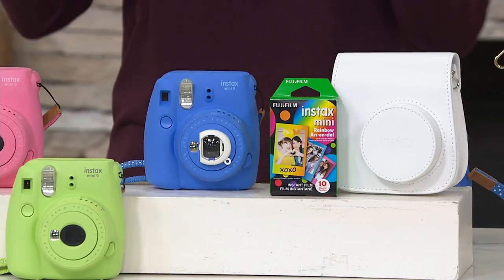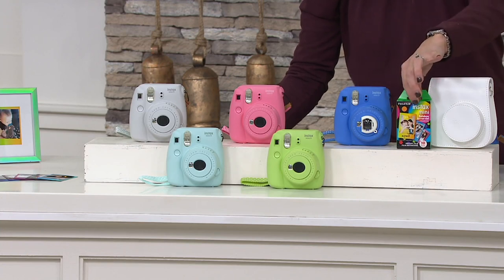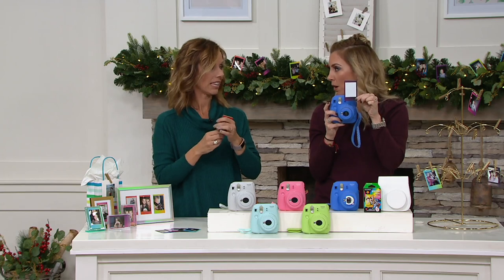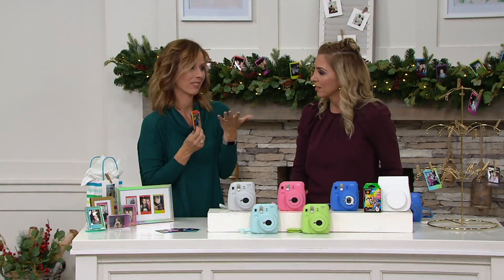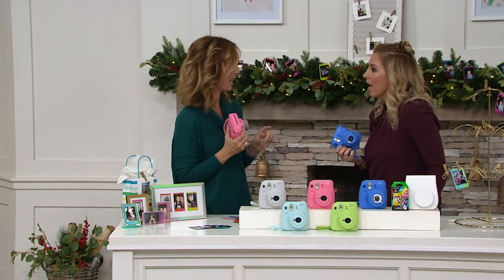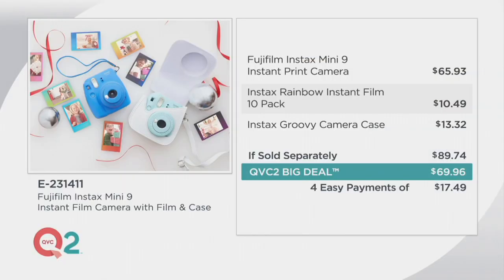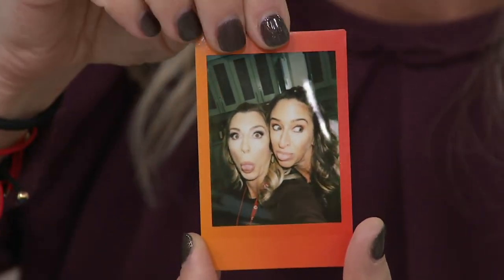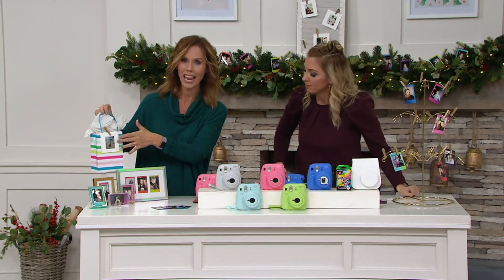Fujifilm Instax Mini 9 Instant Film Camera with Film and Case on QVC